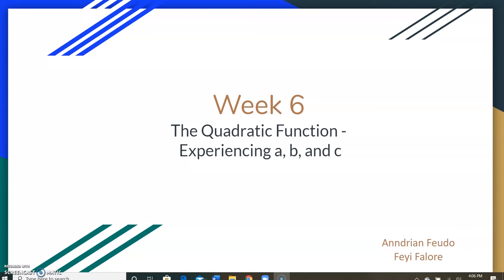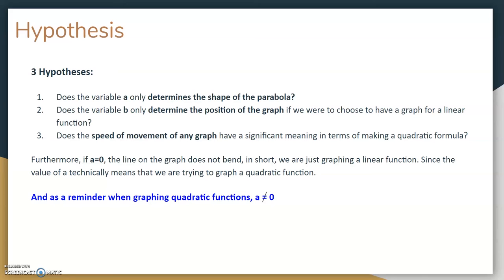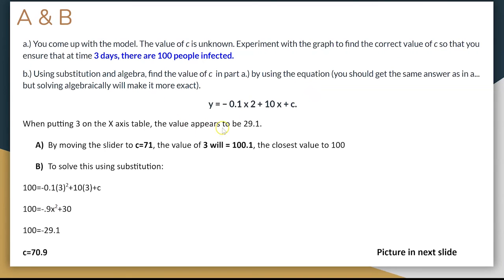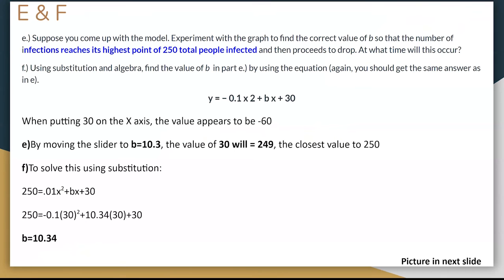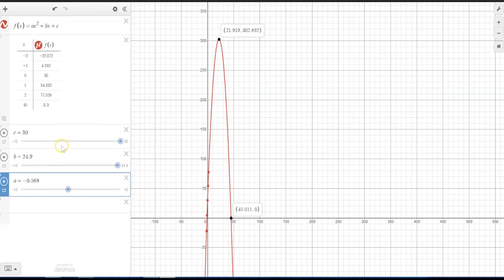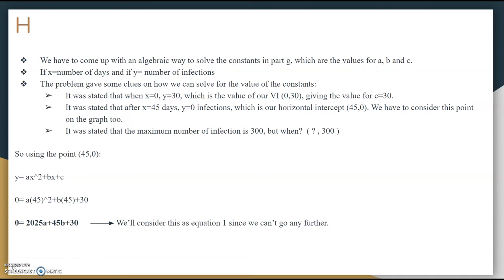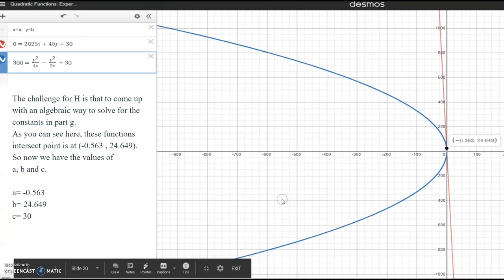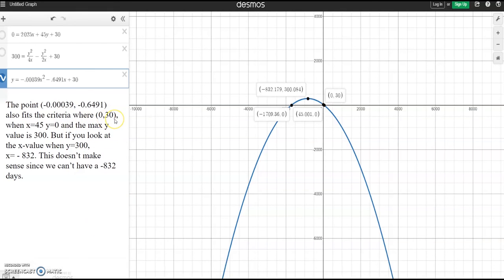Week 6 DB Team Lead Video